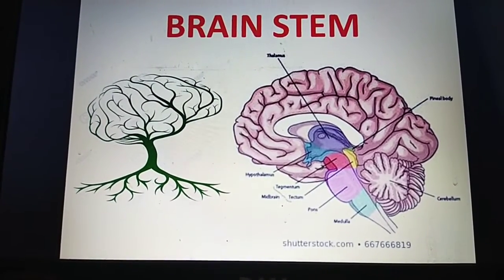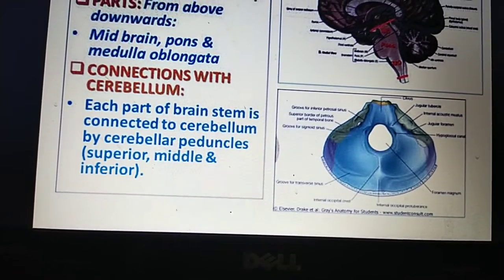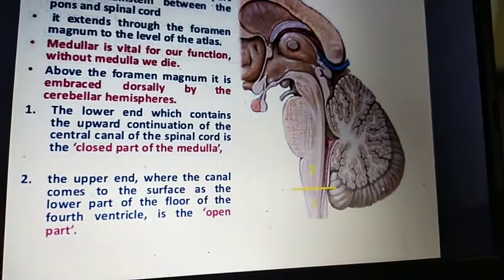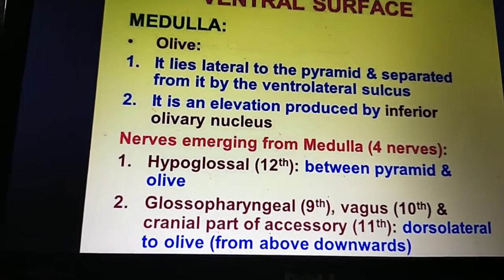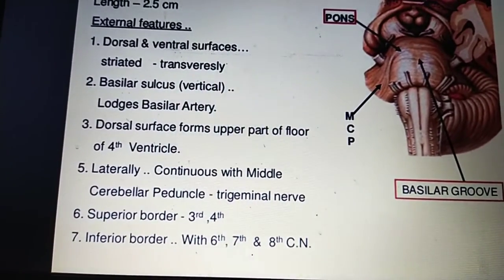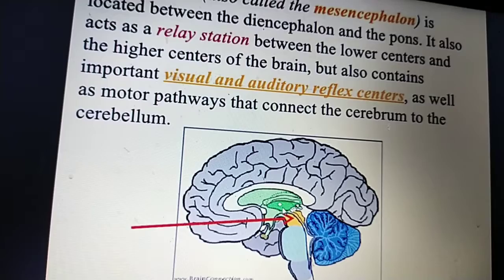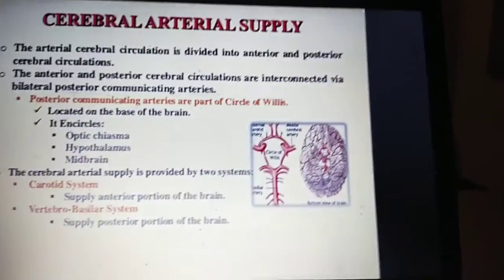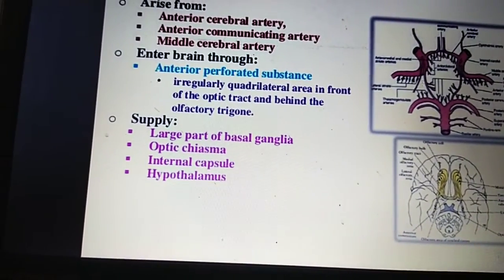Brief anatomy of brainstem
Brif anatomy of brainstem